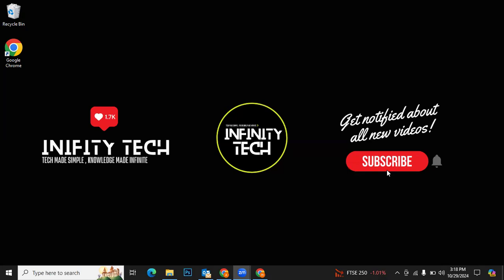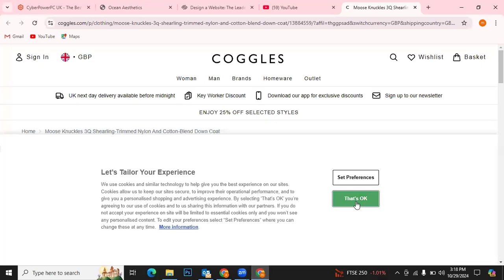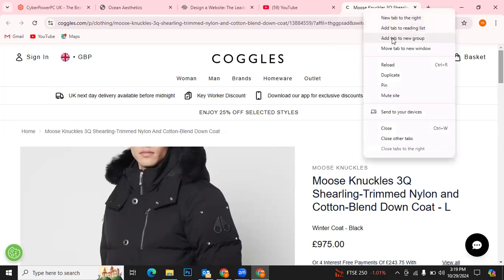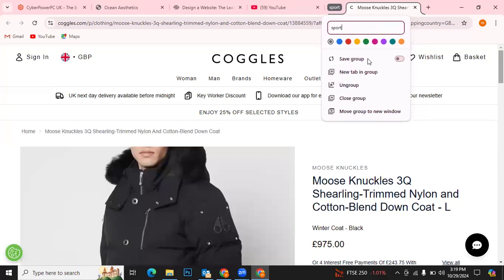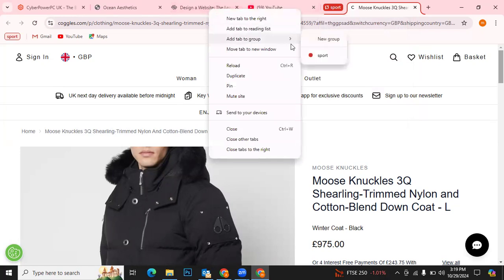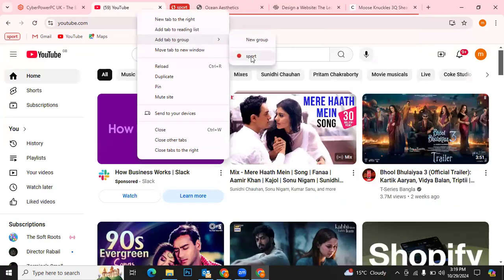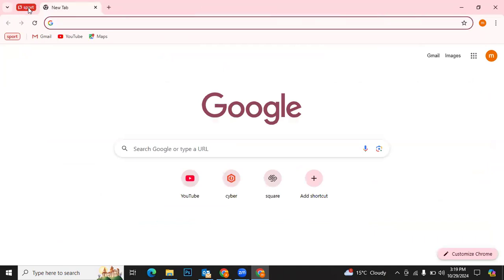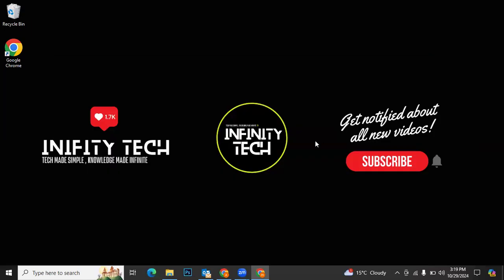Create and Save Tab Groups in Chrome | Secret Hidden Feature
The hidden Chrome update that lets you Create and Save Tab Groups in Chrome instantly will completely change how you browse the web. In this video, I reveal a secret feature built into Google Chrome that helps you organize your tabs, boost productivity, and save your workspace with just one click. Whether you’re a student, professional, or productivity enthusiast, this Chrome trick will save you time and reduce clutter. Watch till the end for a bonus tip that makes your tab management even smoother! Discover the power of tab grouping and how you can save them for later sessions without losing any progress.